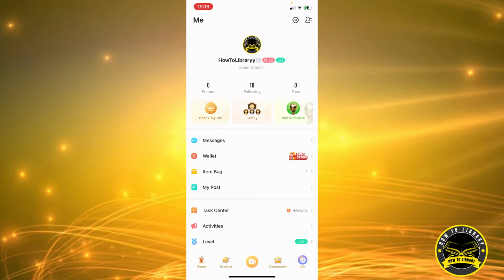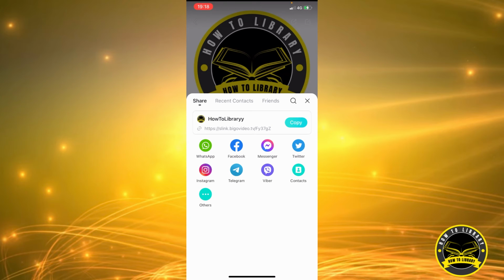How To Share Your Bigo Live Profile - Quick And Easy!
Learn How To Share Your Bigo Live Profile. It is really easy to do and learn to do it in just a few minutes by following this super helpful tutorial to get a better understanding of everything.